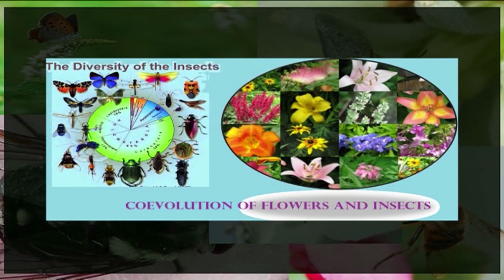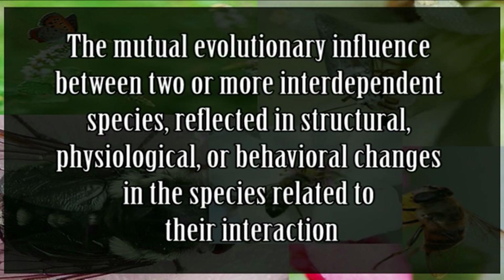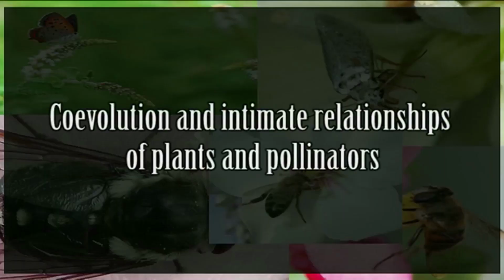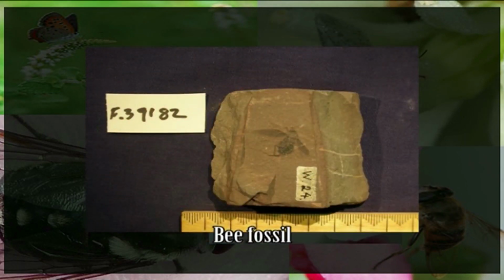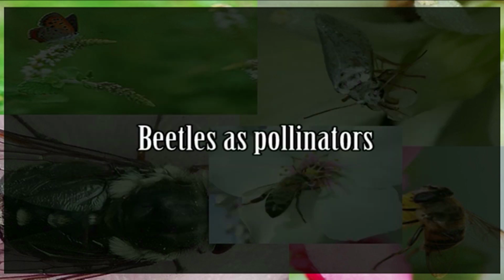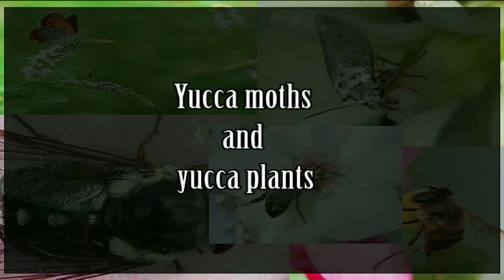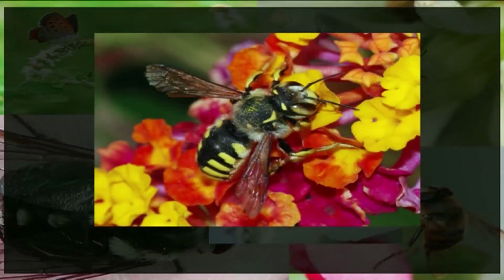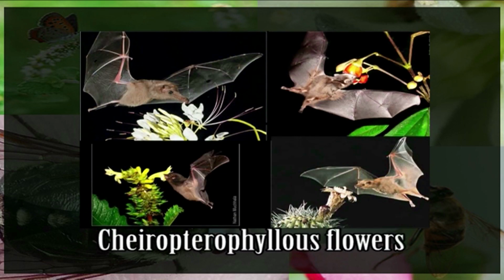L 39 Co evolution of Flowers and Insects